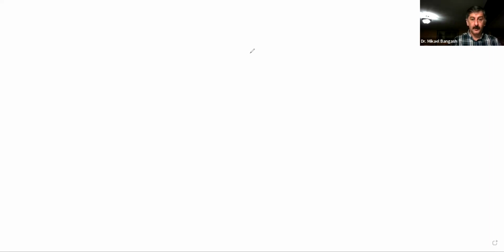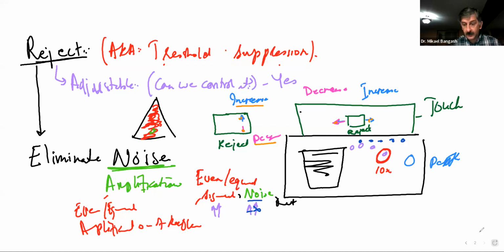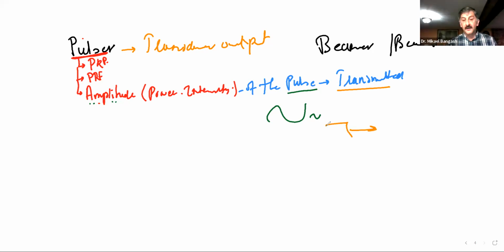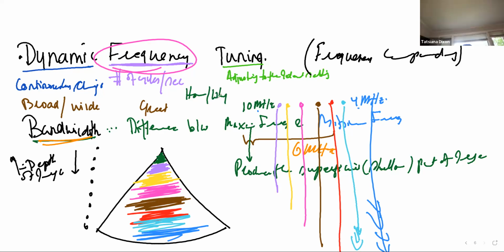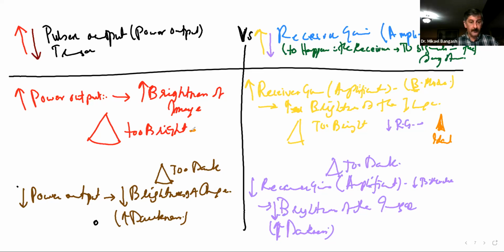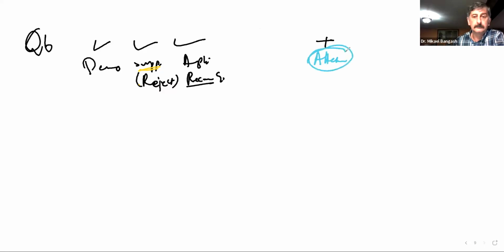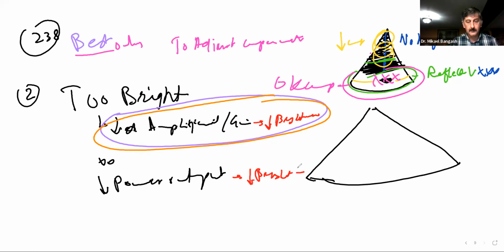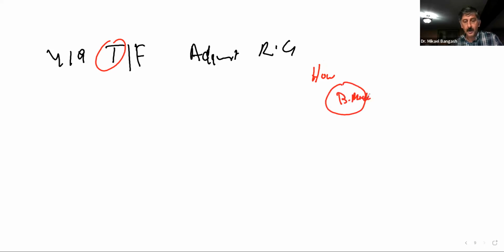GMT20230804 130425 Recording 1920x992